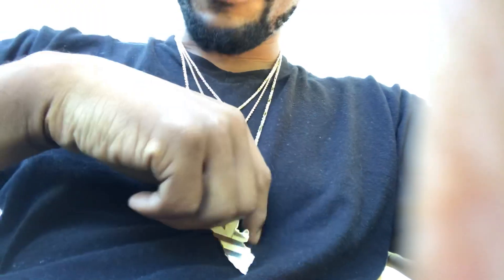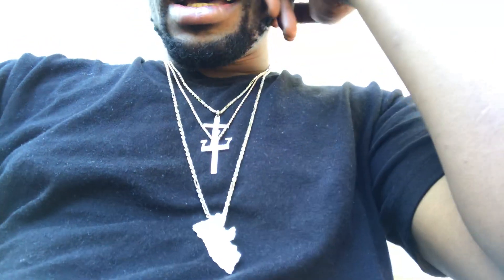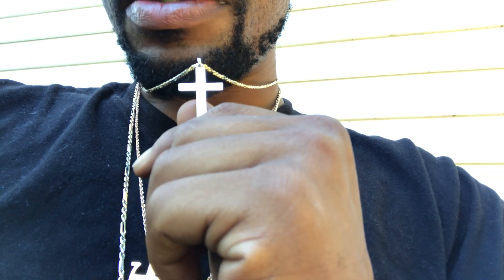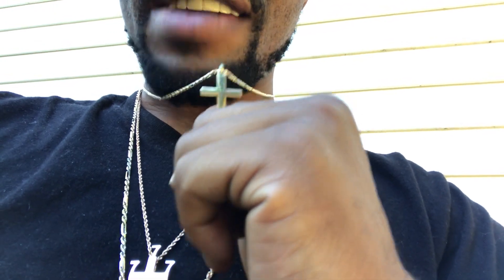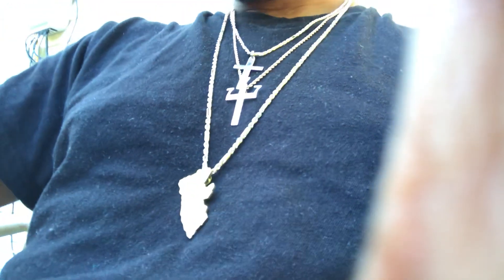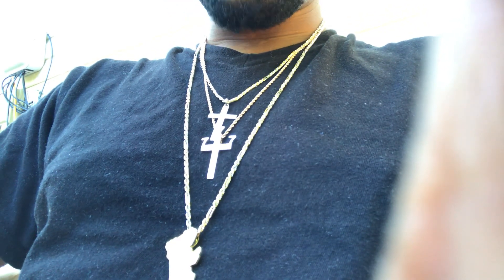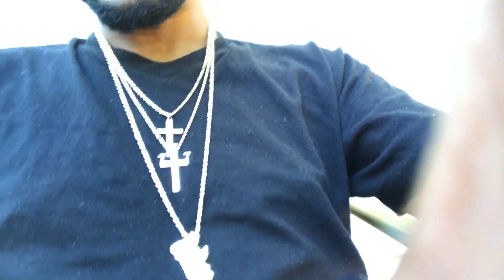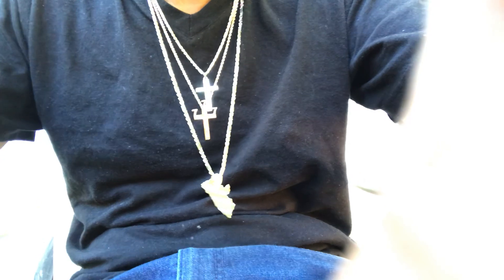3 Chain Jacoje drip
Reviewing my Jacoje collection. Been buying for a year. 3 chains, 3 custom pendants, and 2 bracelets. jacojefinejewelry Liberia gold chains rapper jewelry 2chainz gherbo migos Atlanta Edgewood curren$y